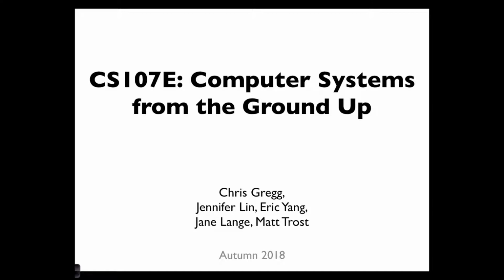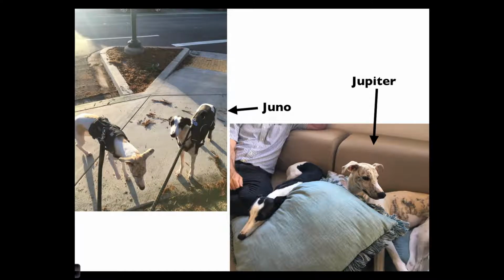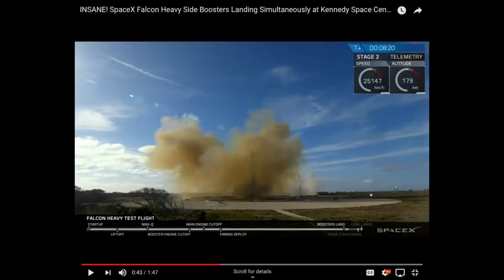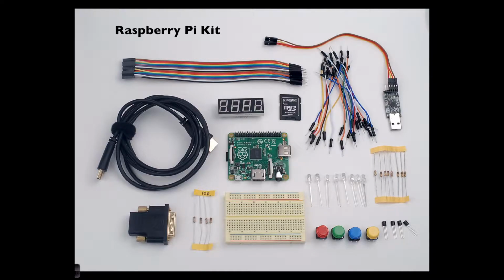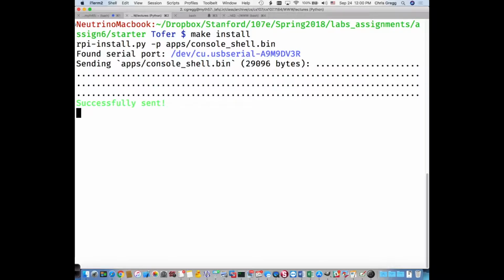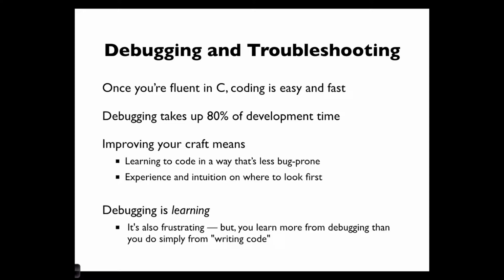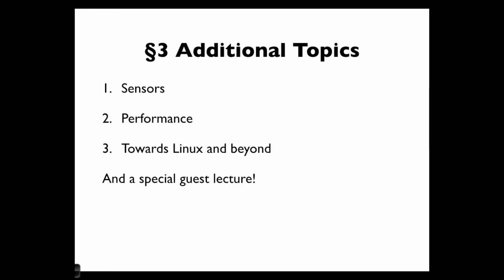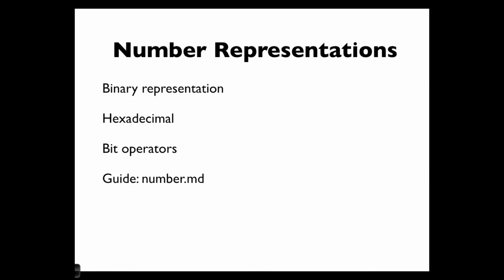CS 107e Lecture 1